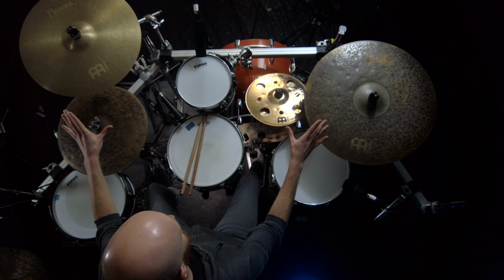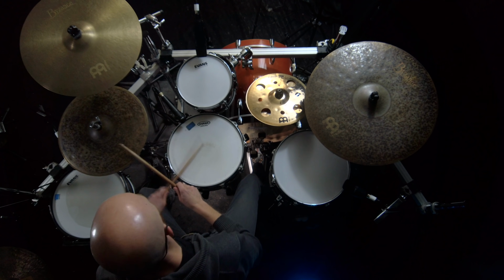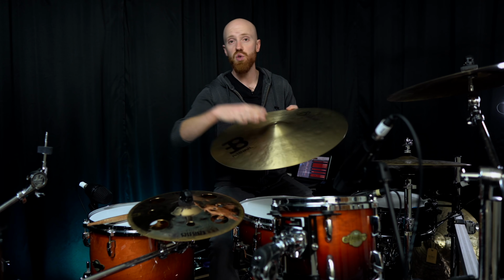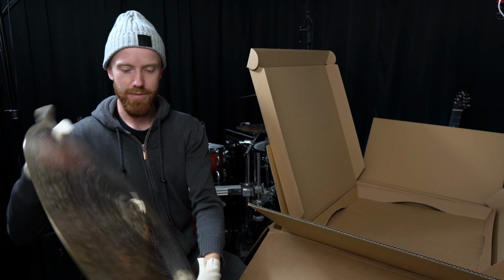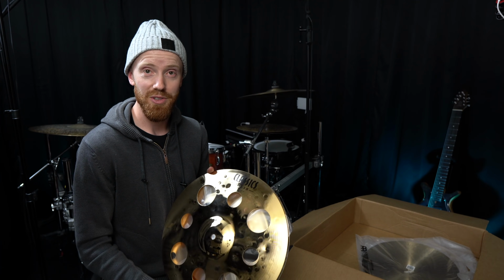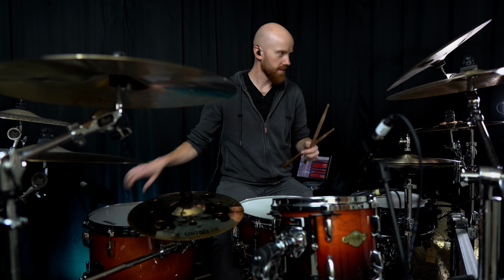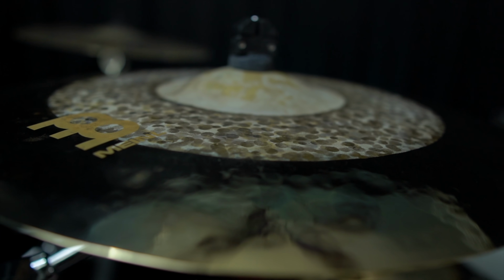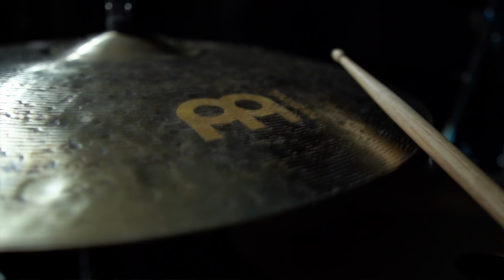MEINL Unboxing + Demo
So stoked to join the MEINL artist roster! Been playing them for forever and LOVE these cymbals.

PART I: ESSENTIALS
0:00 Intro
0:38  16" Byzance Extra Dry Medium Thin Hi-Hats
1:20  22" Byzance Extra Dry Thin Ride
2:16  18" Byzance Jazz Extra Thin Crash
3:19 12" Stack (Classics Custom Trash Splash x 2)

PART II: SECRET SAUCE (don't tell anyone)
4:48  22" Byzance Tradition Flat Ride
5:49  20" Byzance Traditional Extra Thin Hammered Crash
6:33  8" Mini Hi-Hats
◦ 8" Byzance Dark Splash (top)
◦ 8" Classics High Bell (bottom)
7:17  8" Classics Bells (High & Medium)
*note: Classics bells are now HCS Bronze
◦ High Bell
◦ Medium Bell

PART III: NEW STUFF
7:43  Unboxing
8:56  22" Byzance Foundry Reserve Light Ride
9:54  16" Classics Custom Trash Stack
11:09  14" Byzance Jazz Thin Hihats
12:17  20" Byzance Vintage Equilibrium China

13:53  The big stack
◦ 18" Byzance Vintage Trash Crash (top)
◦ 18" Byzance Extra Dry Trash Crash (bottom)
PS: this mounts best on an X-hat type stand

14:37  14" Byzance Traditional Medium Hihats
15:42  18" Byzance Extra Dry Dual Crash
16:18  20" Byzance Extra Dry Thin Crash
17:14  22" Byzance Jazz Monophonic Ride